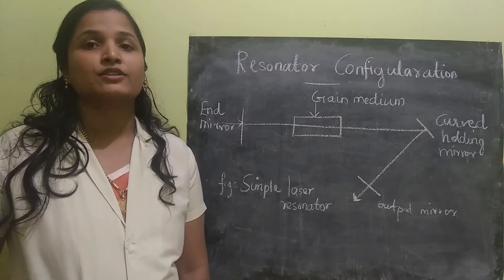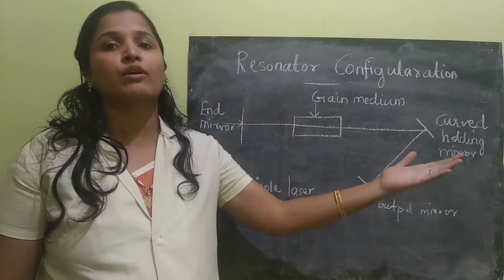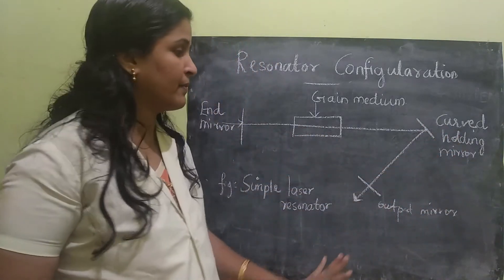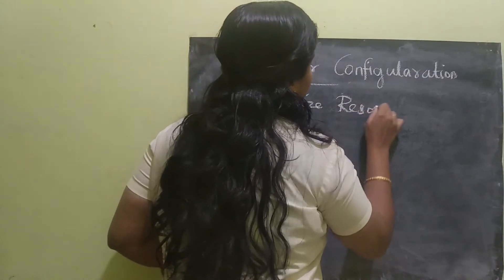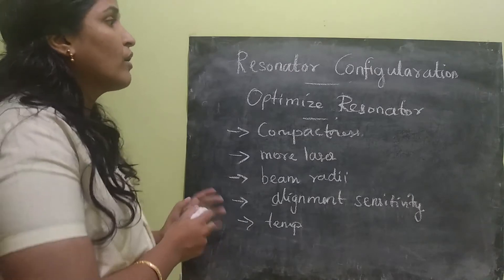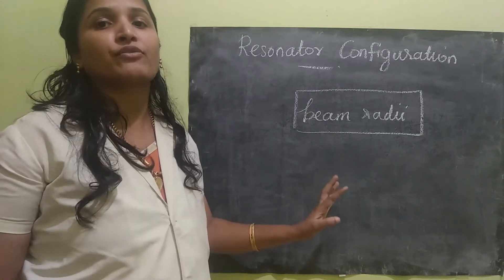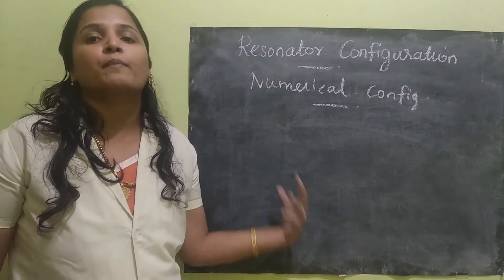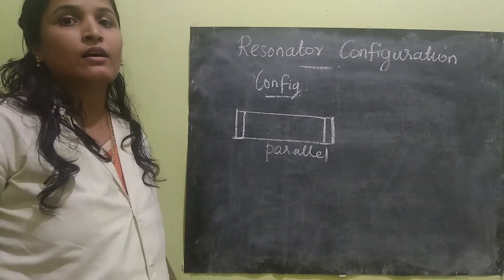#5 Resonator Configurations | Fiber Optics and Laser Instruments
Unit III Laser Fundamentals
Part 5 Resonator Configurations